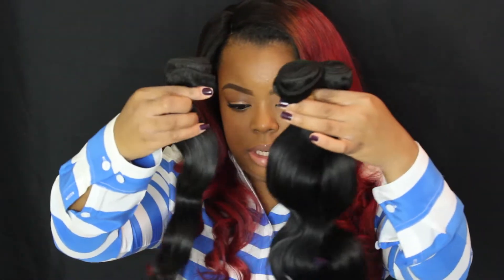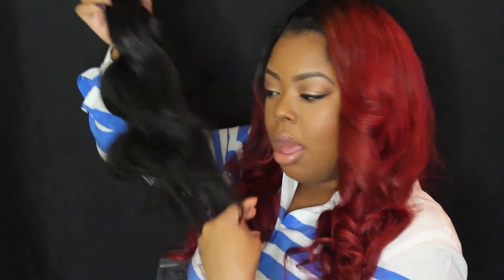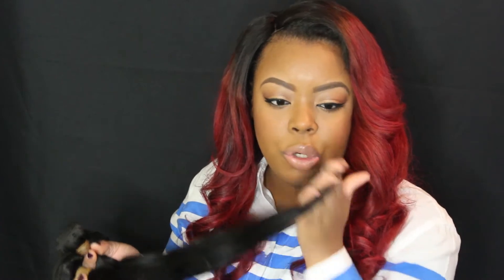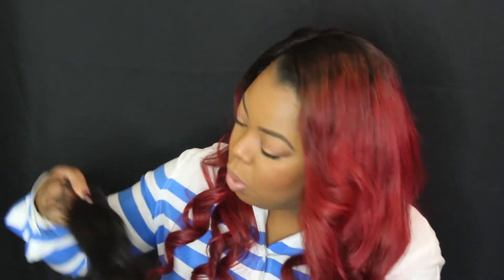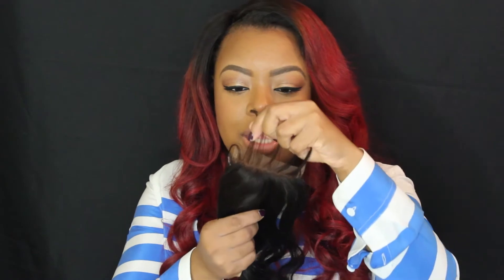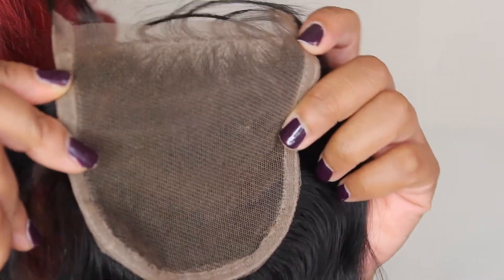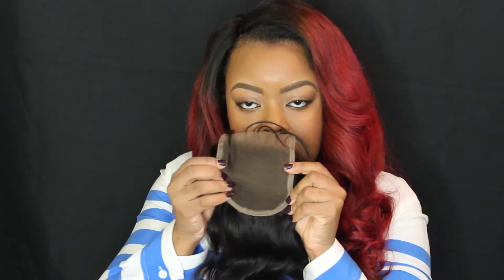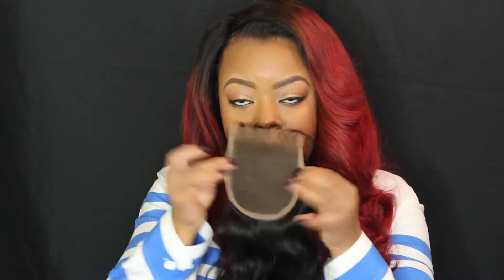Filipino Body Wave Unboxing | HairFeenz.com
Hi Dolls,

Today I have an unboxing/initial review for you on the Filipino BodyWave hair from HairFeenz.com.

Hair Deets:

Length: 18, 20, 22
Closure: 16" 4X4
Color: Dark/Deep Brown, 1B